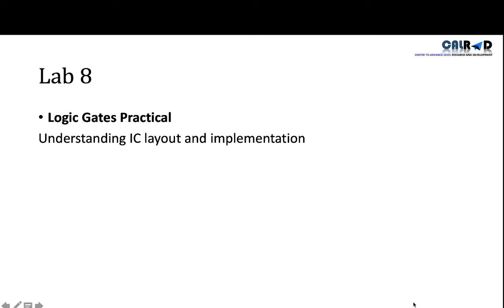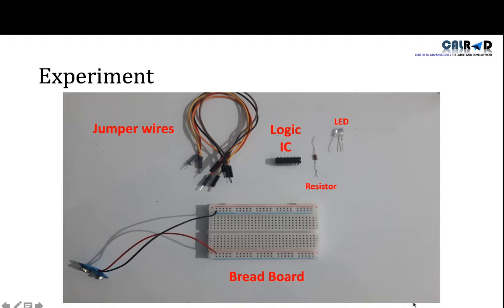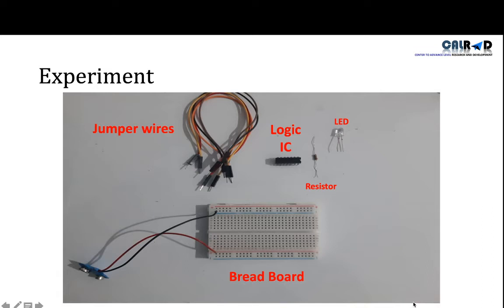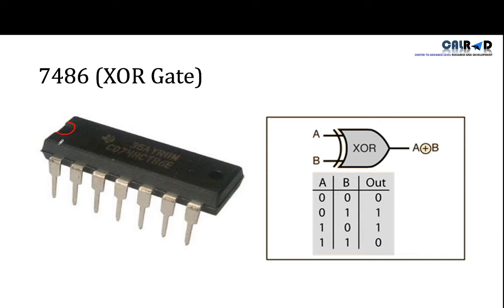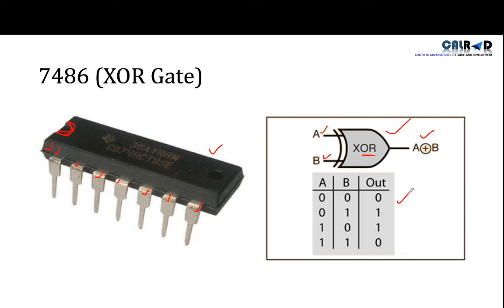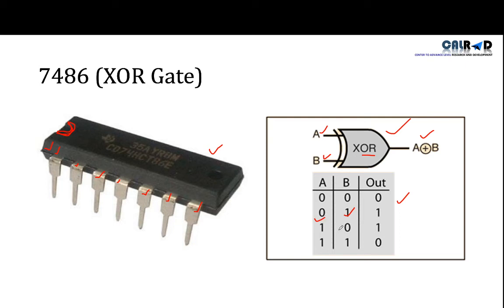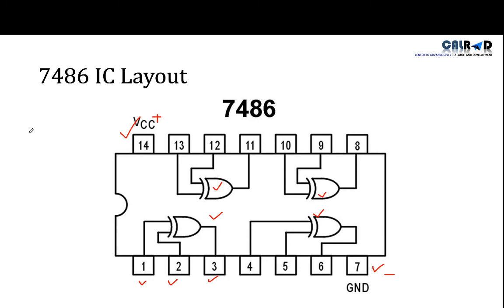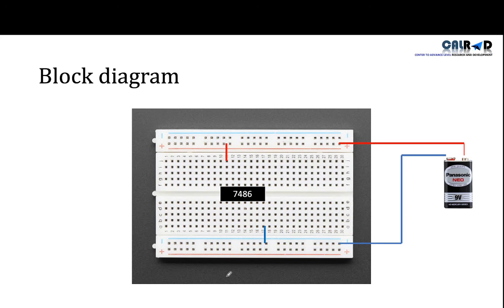DLD Lab 8 XOR A